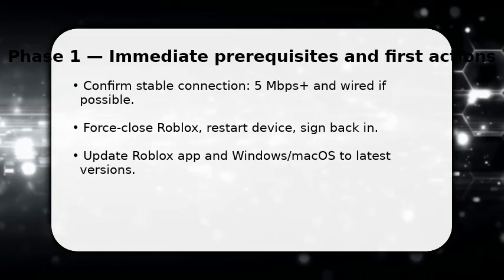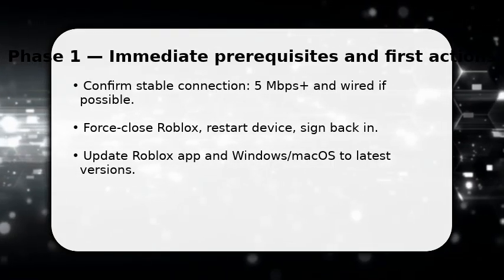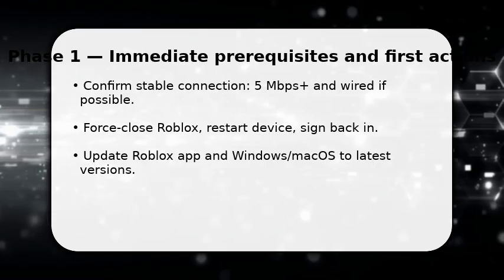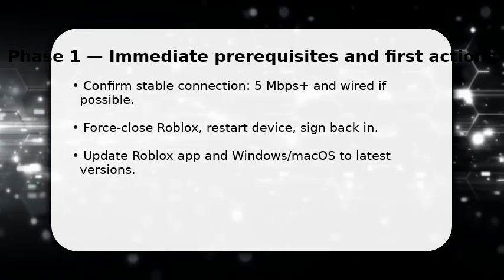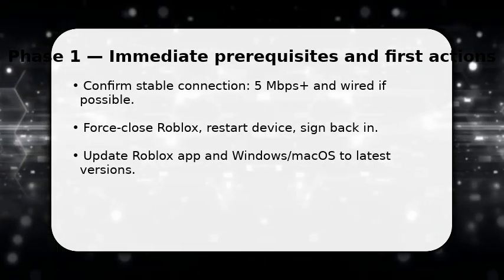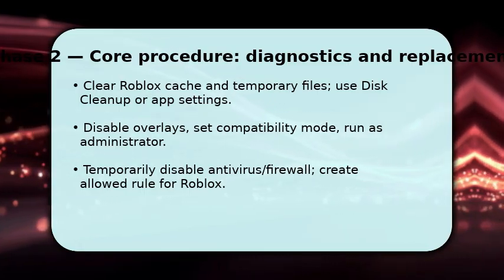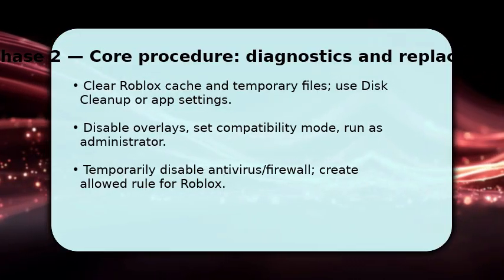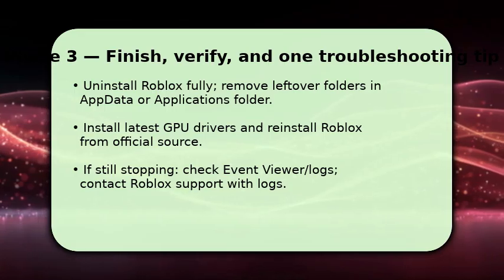How to Fix Roblox Keeps Stopping (only Way)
How to Fix Roblox Keeps Stopping (only Way) | 🔒 Surfshark VPN Deal — Stay private and secure. $1.99/mo + 3 Months Free ▸

Discover the ultimate fix for Roblox games that keep freezing or crashing. This video guides you through troubleshooting steps, from checking your internet connection to updating game files and settings adjustments.

Roblox keeps stopping, fix frozen Roblox, troubleshoot freezing Roblox, update Roblox fix, Internet connectivity for Roblox